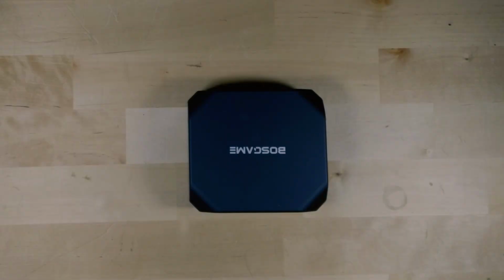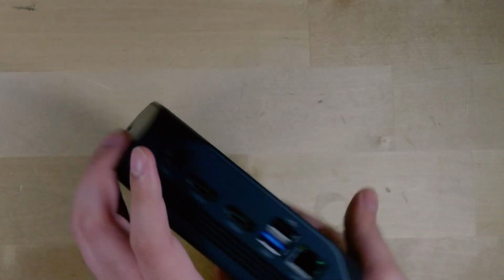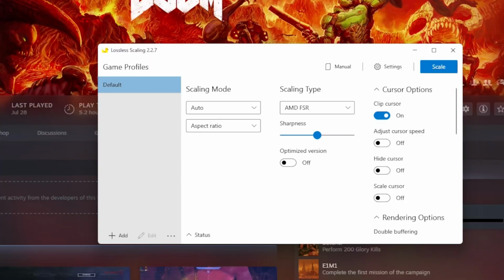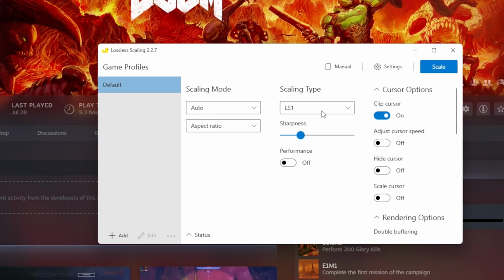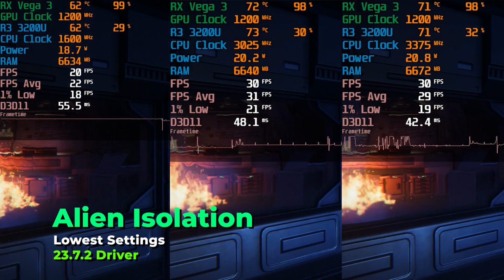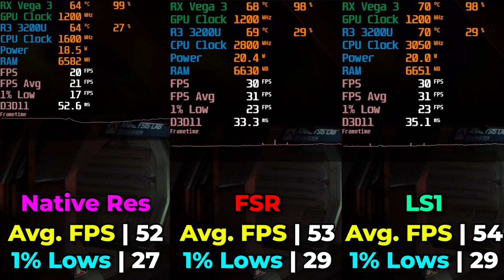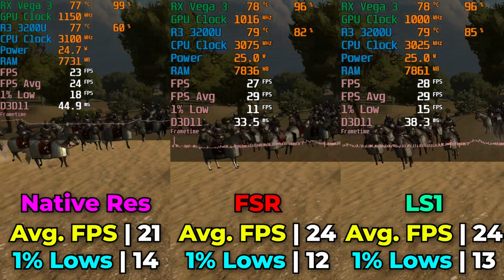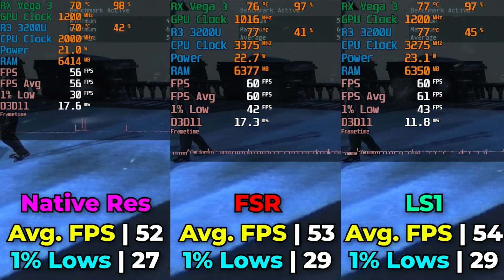Can FSR Save The WORST Ryzen Mini PC? | BOSGAME U32 Ryzen R3 3200U Mini PC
Beelink SER5 MAX 5800H
ACEMAGICIAN Mini PC
GMKtec Nucbox G1
BOSGAME U32
Neptune HX99G
TRIGKEY 5500U Mini PC
TRIGKEY 5800H Mini PC
Beelink SER6 6600H
Beelink SER5 5600H
5500U Mini PC
Beelink Mini S12
Beelink SER6 PRO 7735HS
Beelink SER5 5560U
4TB 2.5in SSD
4TB m.2 Nvme SSD
Premium 4TB Nvme SSD
32GB of RAM Kit
900P Monitor